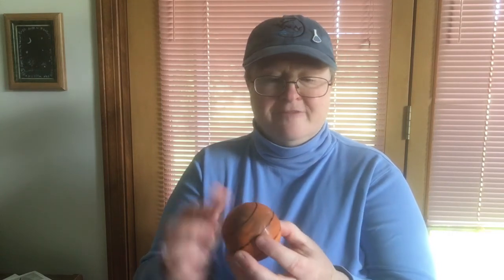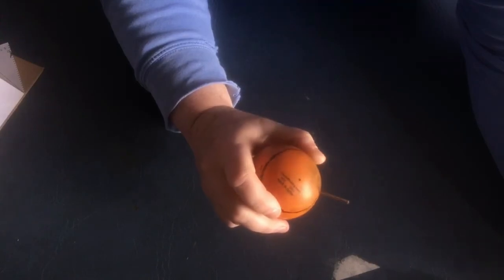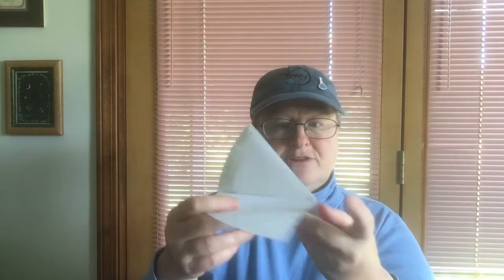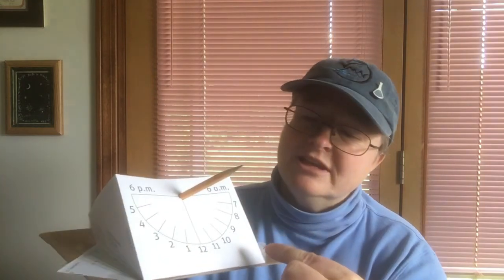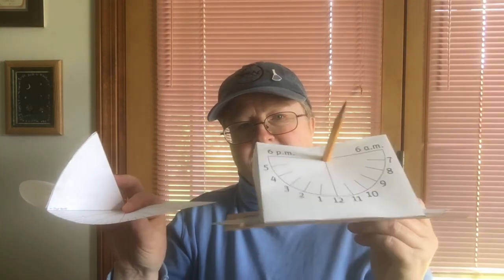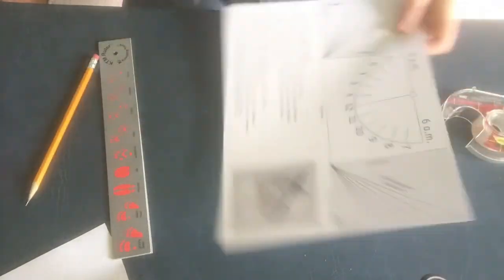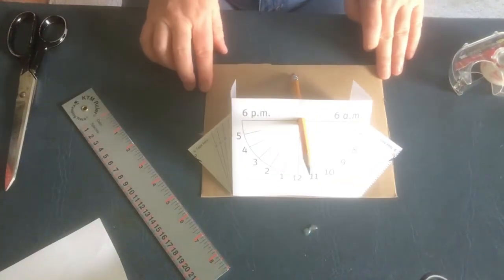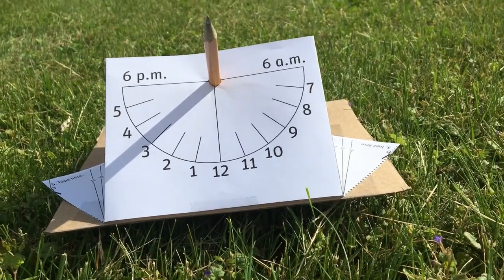make two simple sundials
you can tell time by the sun. let's make some sundials.